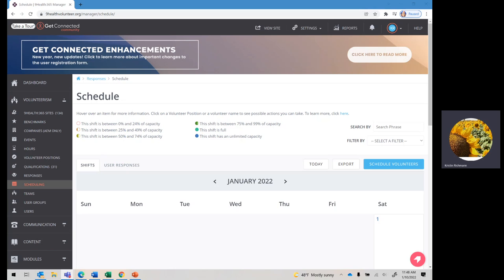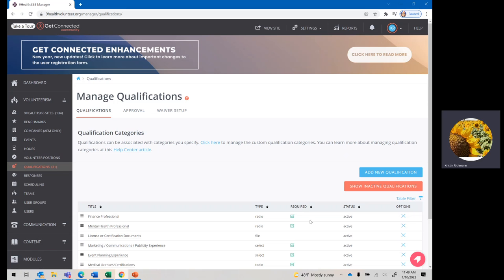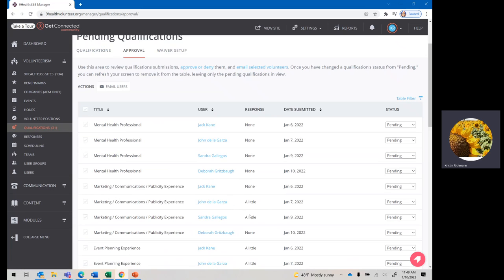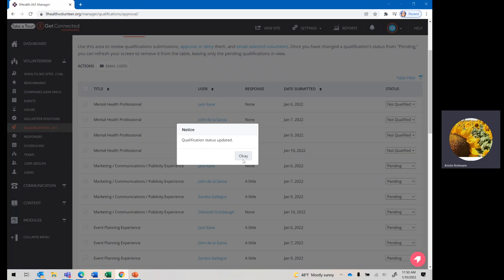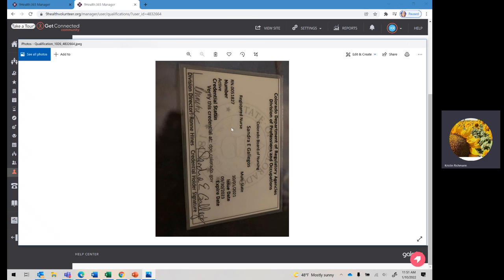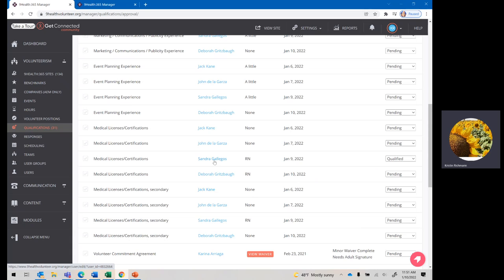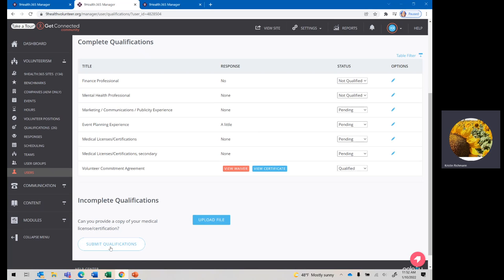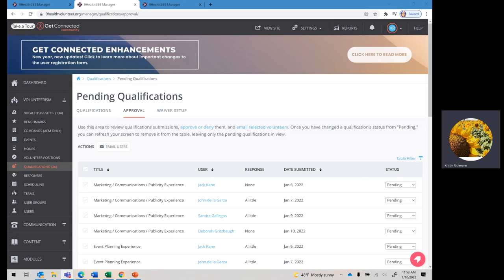How to Check and Approve Volunteer Qualifications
This video is for Site Leadership Volunteers.